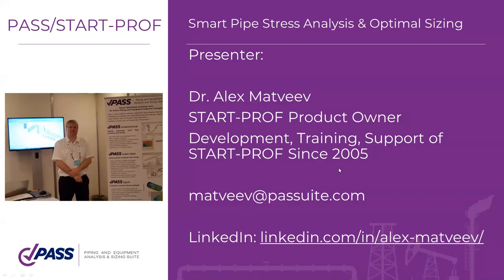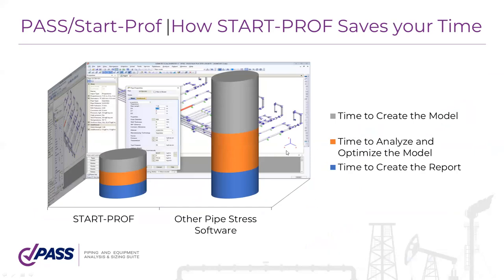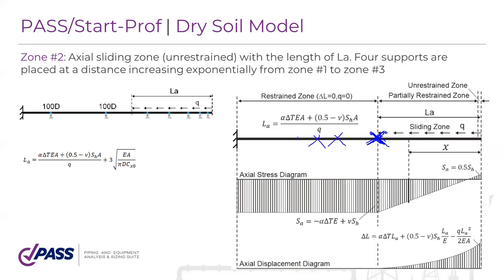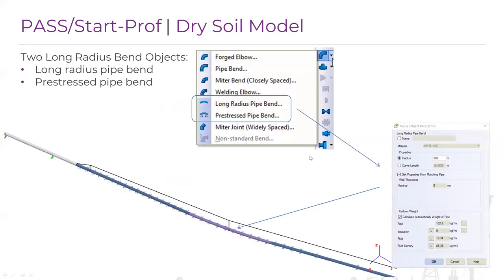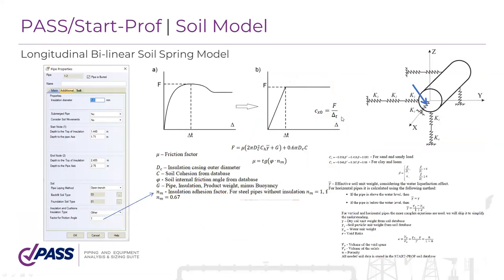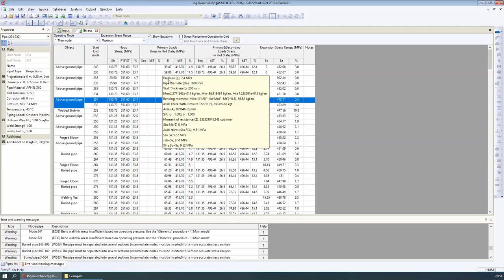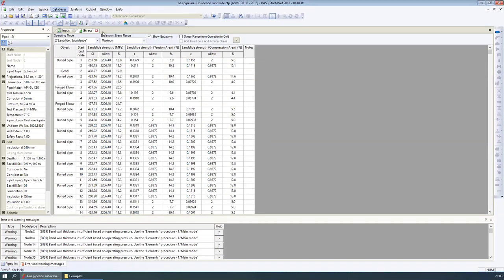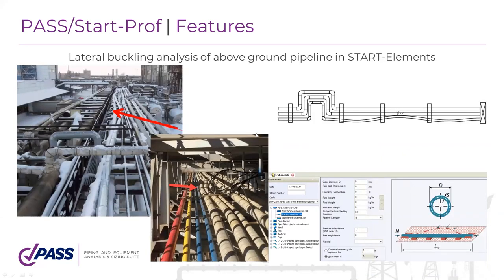PASS/START-PROF Capabilities for Oil & Gas Gathering, Upstream and Midstream Pipelines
Learn how PASS/START-PROF can significantly increase your productivity, save the time and increase the accuracy while pipeline model creation, its analysis, and reports generation.
Agenda
• Quick introduction of PASS/START-PROF
• Supported codes for pipelines
• Object-oriented pipiline model creation principle
• Piping object types pipe, tees, bends, reducers, etc.
• Underground and aboveground pipeline modeling abilities
• Soil model for dry and liquified soil. Submerged pipelines. Buoyancy
• Soil model for horizontal, inclined, vertical pipelines
• Restrained and unrestrained zones automatic analysis
• Seismic wave propagation analysis
• Soil subsidence, frost heaving, landslide, seismic fault crossing
• Natural arch of collapse phenomena, horizontal directional drilling
• Ring bending calculation using nonlinear FEA
• Databases, wind, ice, snow, seismic loads
• Pipe and fittings wall thickness calculation
• Operation mode editor. Load cases
• Analysis reports: Stress in piping, Stress in insulation, Seismic stress, Flaw stress, Restraint loads, Equipment loads, Displacements, Expansion joints check, variable spring selection, constant spring selection, buckling analysis, flange leakage
• Special features

Timeline:

00:00 Welcome session
01:12 Agenda
01:56 Quick introduction of PASS/START-PROF
05:51 Supported Codes
06:21 Analysis Capabilities07:26 Dry Soil Model
12:44 Example
15:05 Dry Soil Model. Сontinuation
21:49 Bourdon Effect in PASS/START-PROF
26:55 Restrained and unrestrained zones automatic analysis
31:19 Submerged Buried Pipeline
33:38 Example
37:23 Soil Model
41:14 Soil Model. Natural arch
44:38 Soil Model. Horizontal, inclined, vertical pipelines
46:14 Example Soil Model
50:22 Modeling of Soil Subsidence
53:48 Example. Soil Subsidence, Frost Heaving, Landslide, Seismic Fault Crossing56:46 Ring bending calculation
1:00:43 Seismic wave propagation
1:04:01 Example
1:05:18 Buckling check
1:06:15 Piping Model Creation
1:10:02 Pipe and fittings wall thickness calculation
1:10:49 Operation Mode Editor 1:11:26 Reports1:12:11 Reliability
1:13:42 Our resources